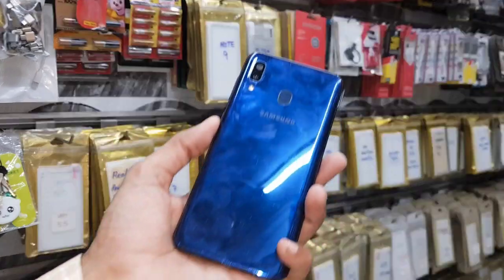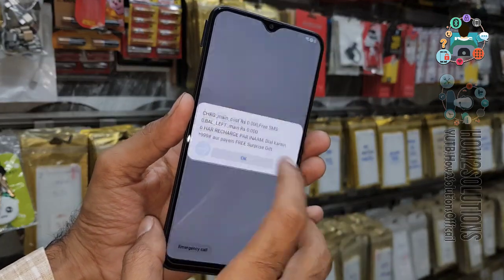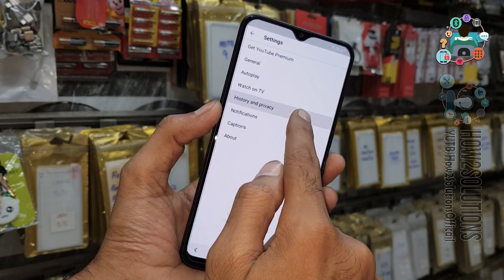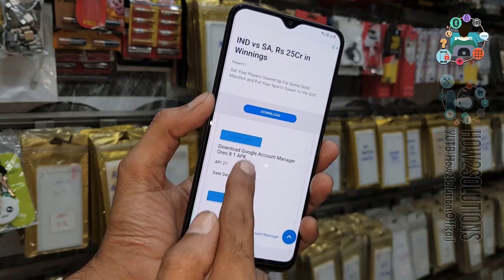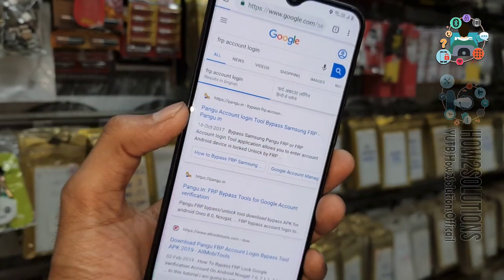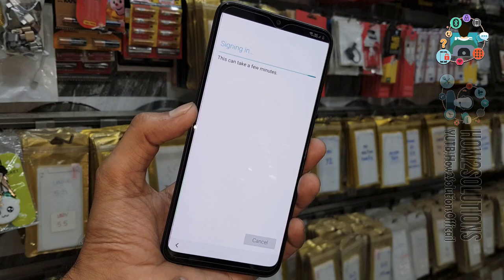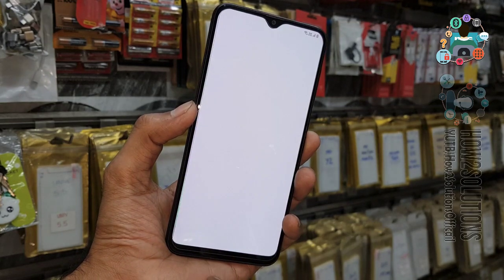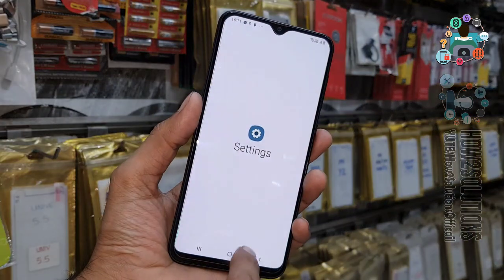Easy method Remove FRP Samsung A20 A30 A40 A50 A70 M20 M30 And M40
- -  WORKING ON - -